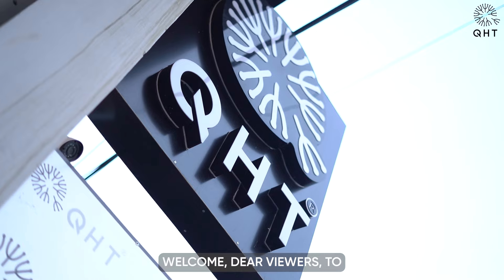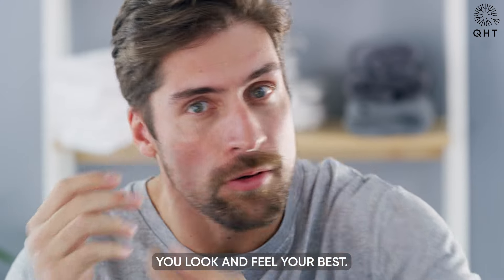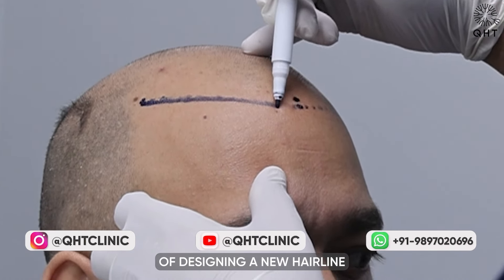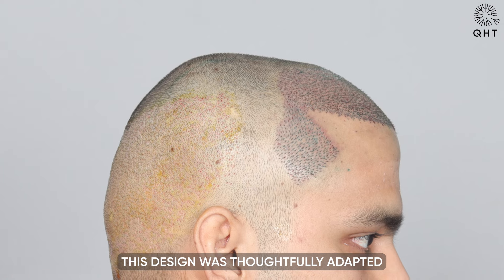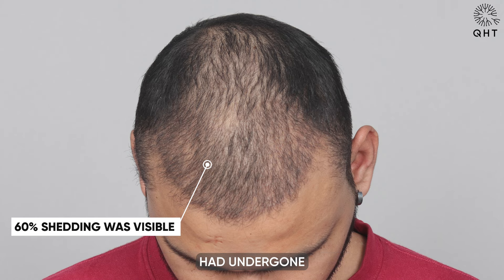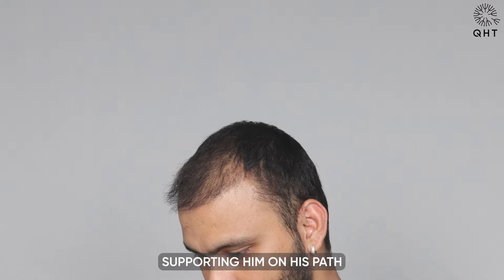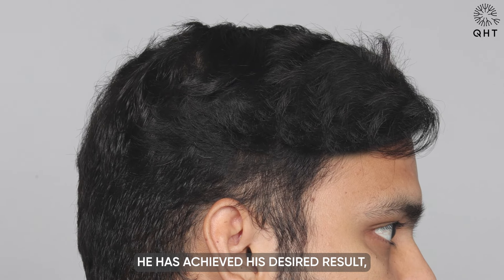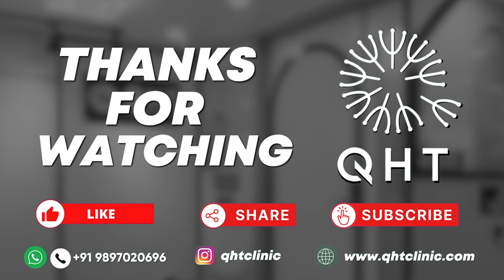Hair Transplant in Davanagere | Best Results & Cost of Hair Transplant in Davanagere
Hair Transplant in Davanagere | Best Results & Cost of Hair Transplant in Davanagere Whatsapp

QHT is now another name of trust & guaranteed satisfaction when it comes to hair transplant in Davanagere. Our expert team surgeons & clinical staff have done more than 15 thousands successful surgeries. We are well equipped with ultra-modern instruments & amenities to deliver extra-ordinary results. QHT is one of the premier Hair Transplant clinic in India, having world class infrastructure and changing life's of many patients.

If you are looking for best hair transplant in Davanagere we will be happy to serve you.